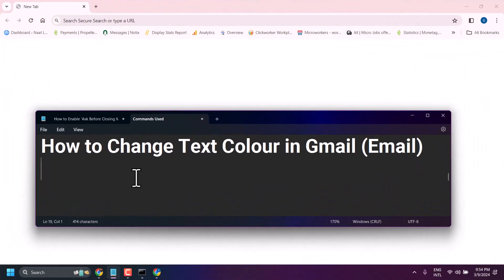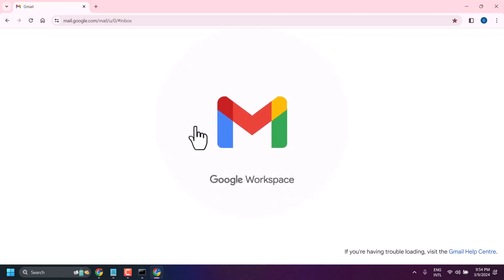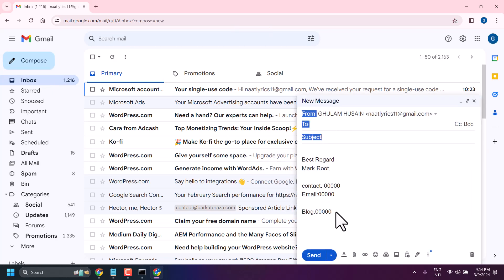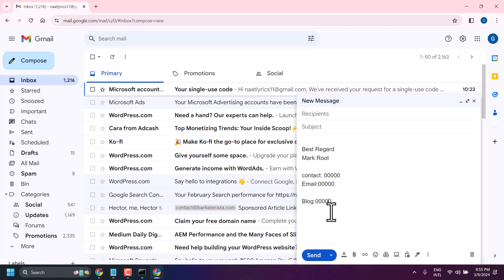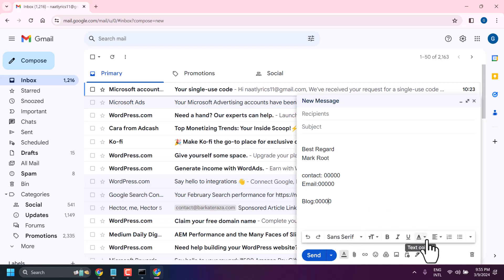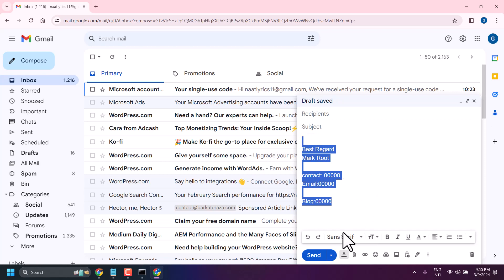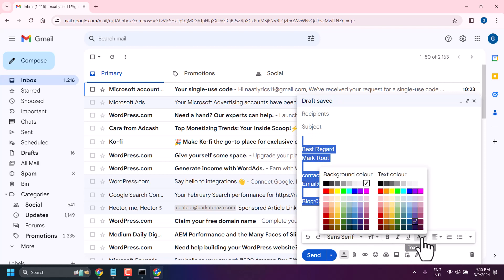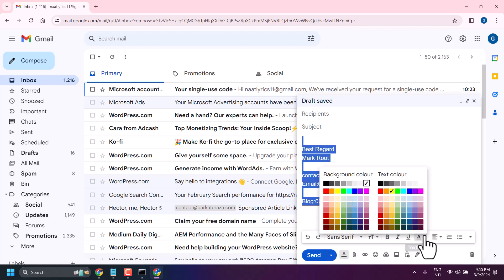How to Change Text Colour in Gmail Email